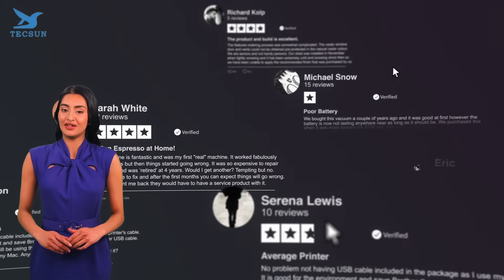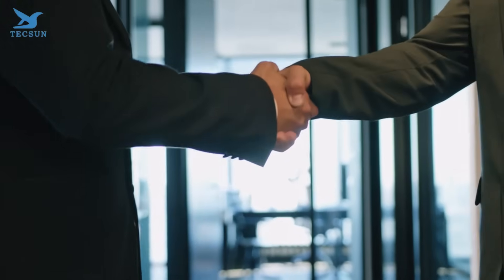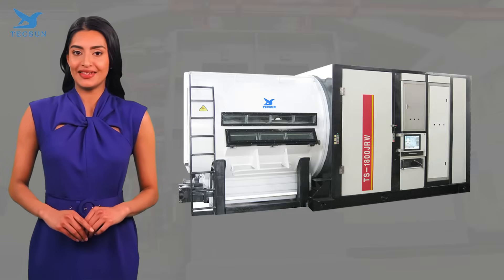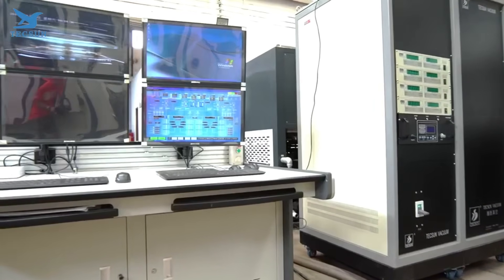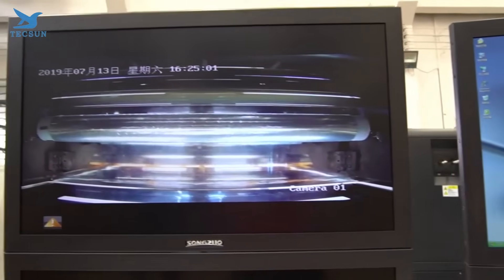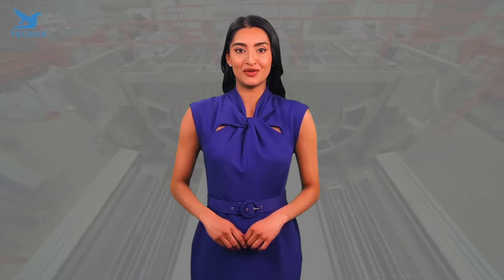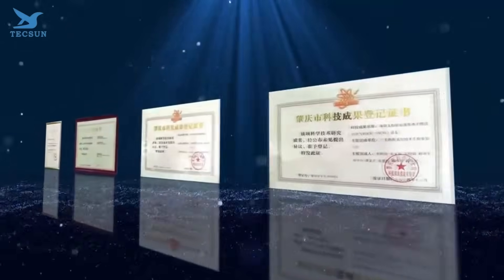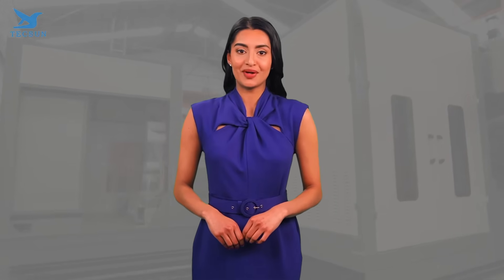Key Factors to Consider When Selecting Vacuum Coating Equipment Suppliers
If you're looking to elevate your manufacturing process with high-quality vacuum coating, you've come to the right place. Selecting the right supplier is crucial for ensuring the success of your projects. In this video, we'll explore the key factors to consider when choosing a vacuum coating equipment supplier, so you can make an informed decision that will benefit your business in the long run.

Have you worked with a vacuum coating equipment supplier? We'd love to hear about your experiences!

Our channel specializes in vacuum coating technology, covering Roll to Roll Coating Machine, Inline Coating System, Continuous Vacuum Coating Line, Box Type PVD Coating Machine...